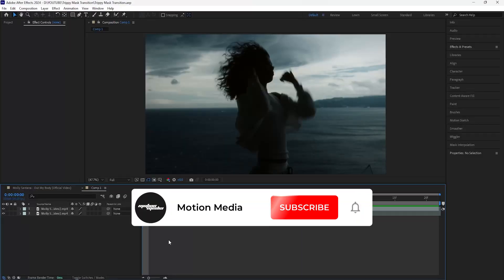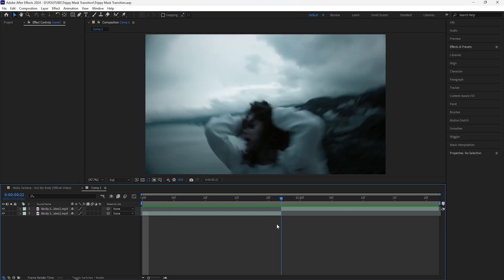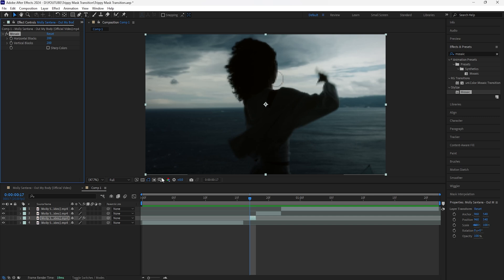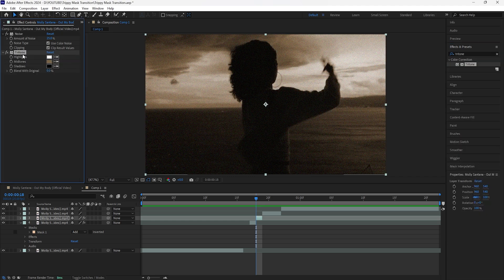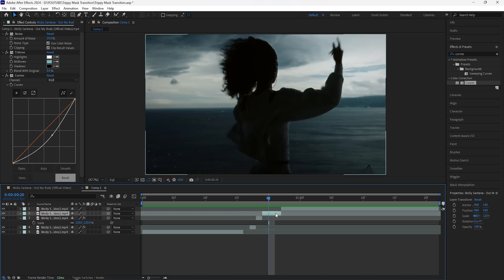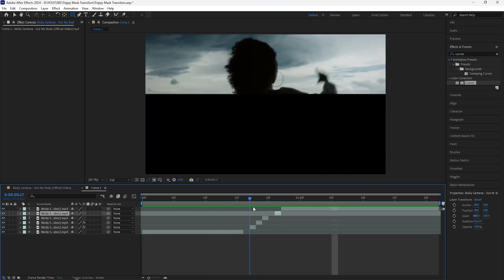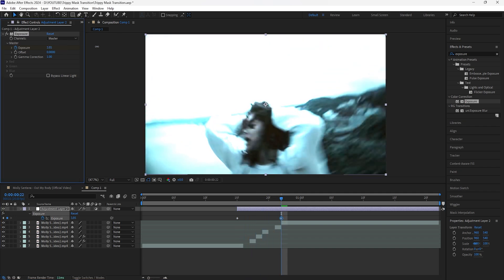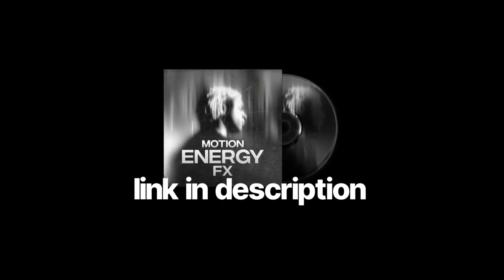How to create GLITCH Transition in After Effects (Mask Transition)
What's good everyone, in this video, I'll be going over how to create a trippy mask transition that looks similar to a glitch transition.